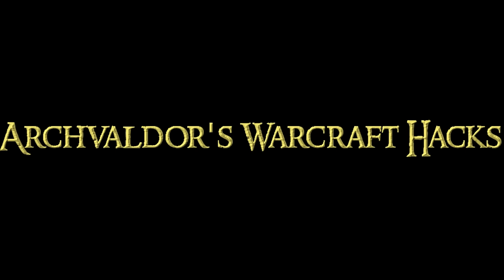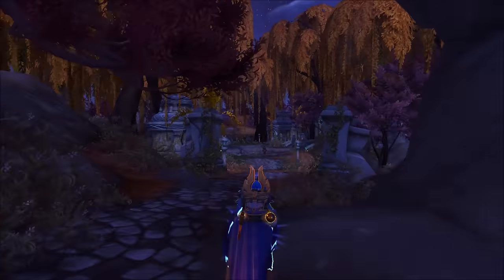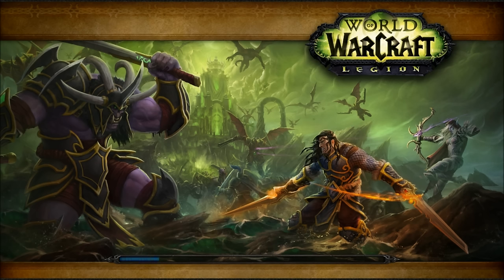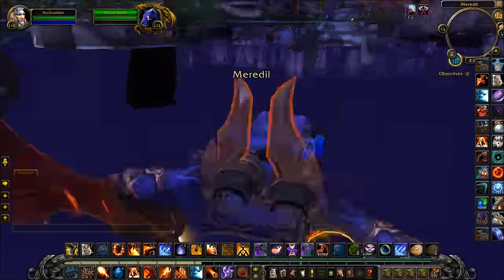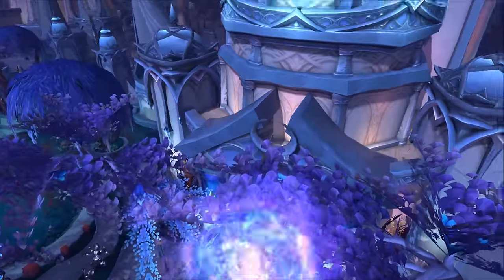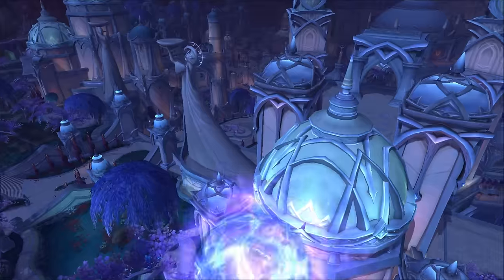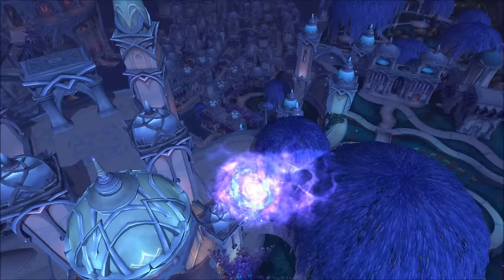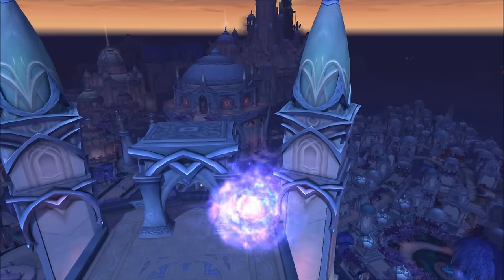Flying in Suramar Amazing Visual Glitches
Some amazing visually spectacular glitches in beautiful Suramar.

If you want to get access to elite exploits that cannot be posted publicly you may wish to consider signing up and if you can't afford it or just don't feel it would be appropriate for you, don't worry I'll continue to post high-quality content here on youtube.